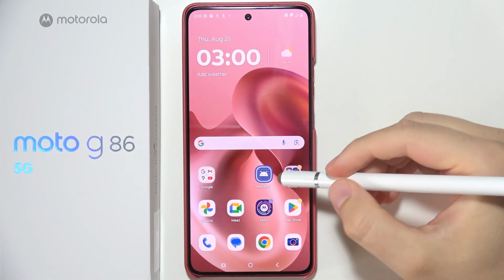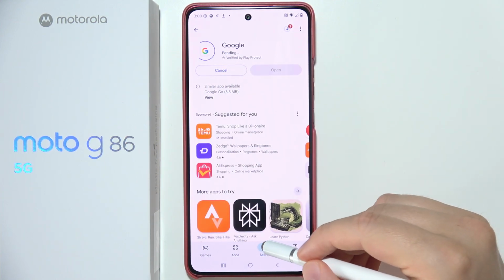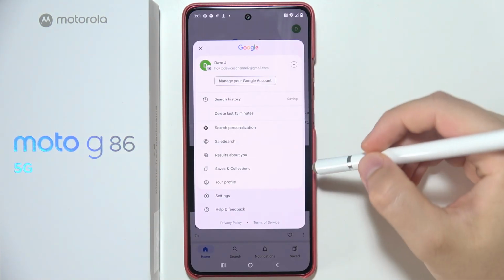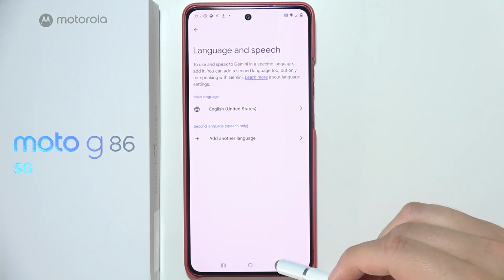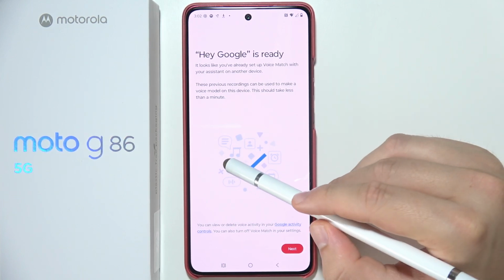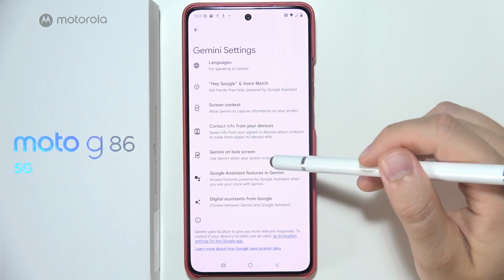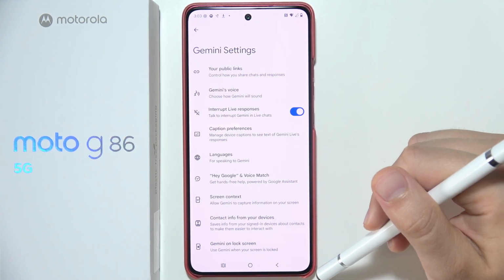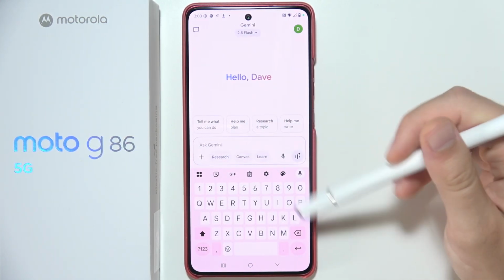Motorola G86 5G / G86 Power: How to Set Up Gemini AI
In this video, I’ll show you how to set up Gemini AI on the Motorola G86 5G and Motorola G86 Power. Gemini AI offers advanced features like image-based queries, contextual assistance, and voice interactions, enhancing your smartphone experience. With this guide, you’ll learn how to activate and configure Gemini AI on your Motorola device.